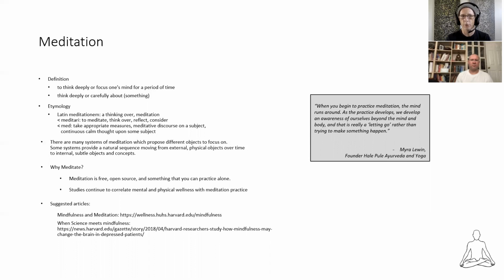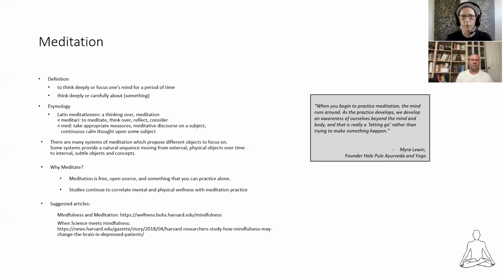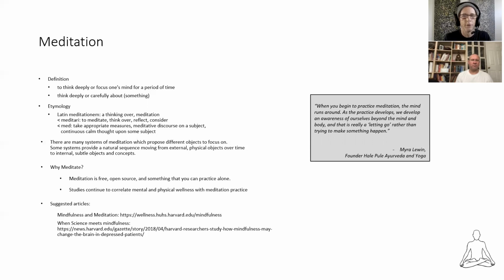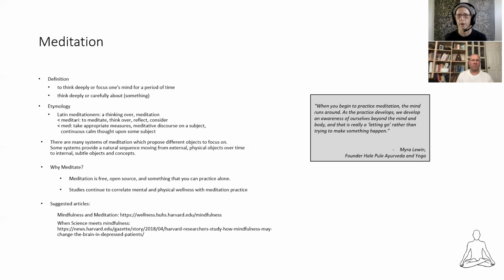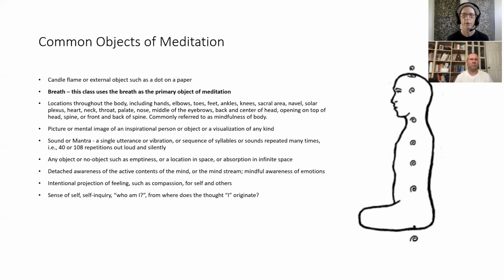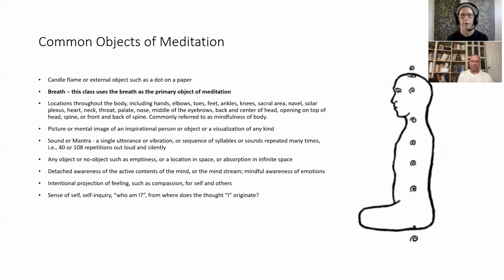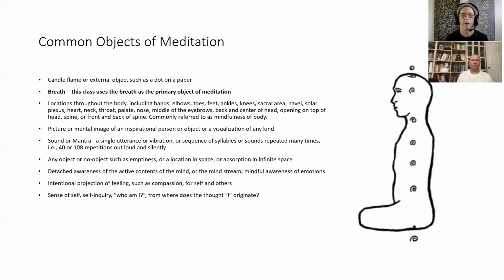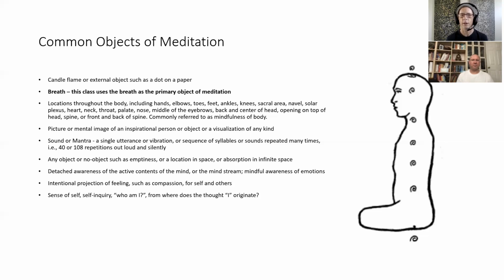Meditation Podcast Episode 1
Welcome to episode 1 of Meditation Podcast.
Today, we'll define the word "meditation", describe common objects of meditation, and finish with a guided breath awareness exercise.
Enjoy, and remember to breathe!